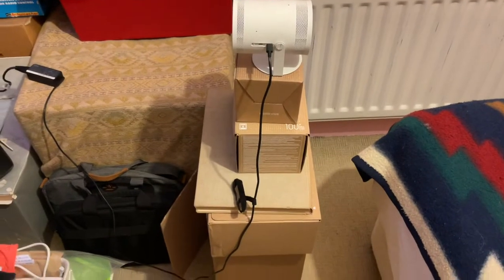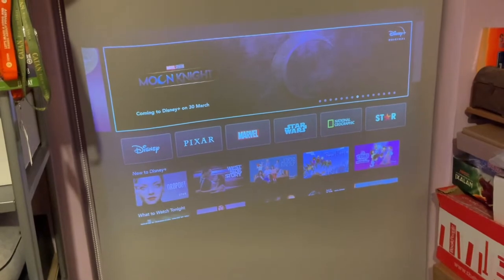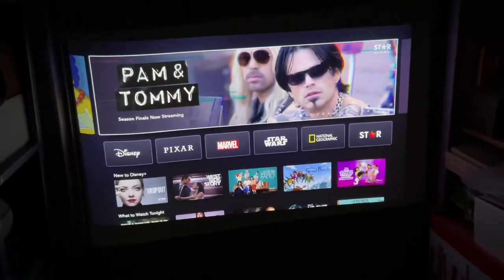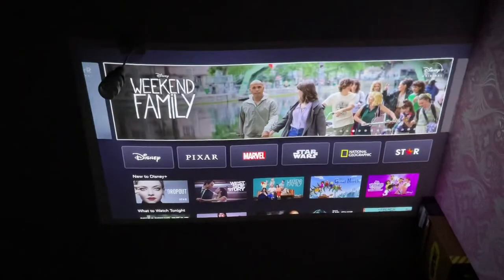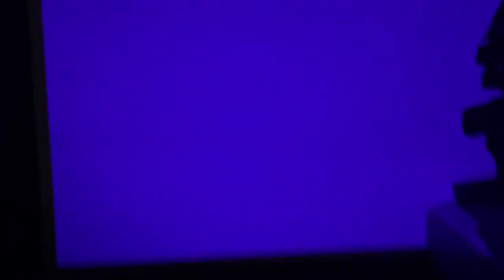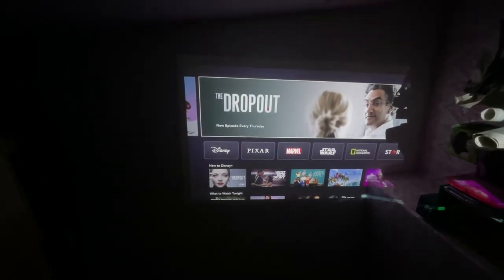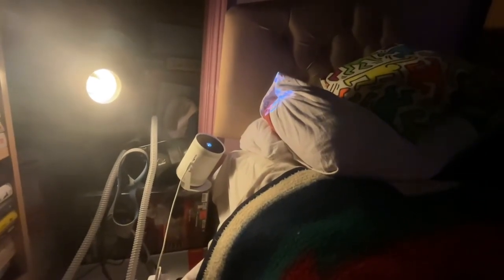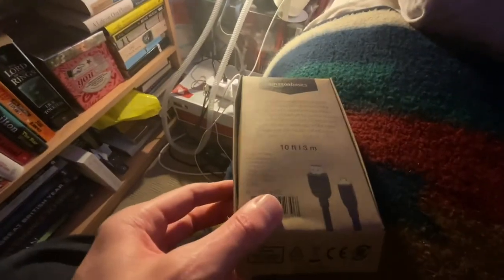Testing the Samsung Freestyle Mini Projector in the Spare bedroom on the blinds and ceiling!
After suggestions from the comment section I attempt to see what we can do with Samsung's The Freestyle in the back bedroom for both sitting and horizontal viewing.

In this video, I'm testing the Samsung Freestyle Mini Projector in the spare bedroom on the blinds and ceiling!

The Samsung Freestyle Mini Projector is a great little projector that's perfect for small spaces. I love how portable and easy it is to use, and the picture quality is really good!

If you're looking for a bedroom projector that's easy to use and won't take up a lot of space, the Samsung Freestyle Mini Projector is perfect for you!